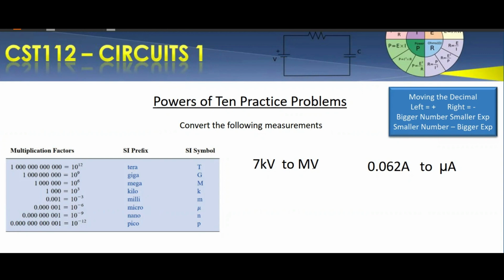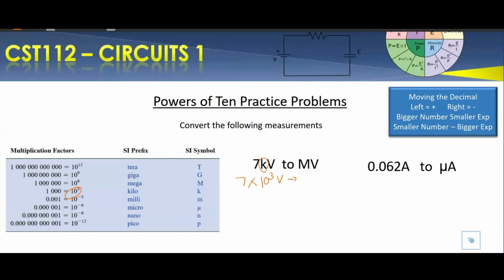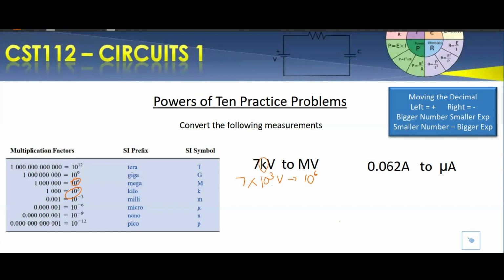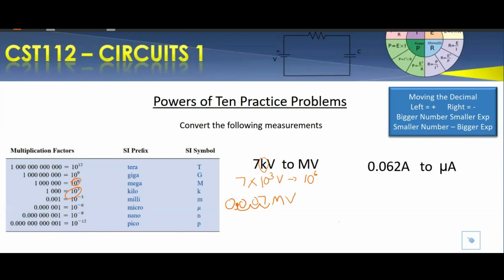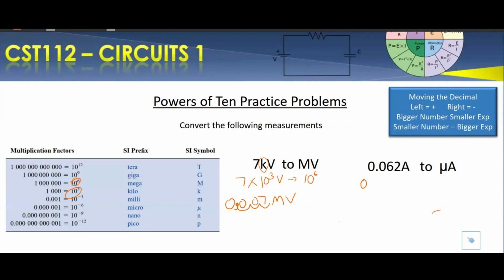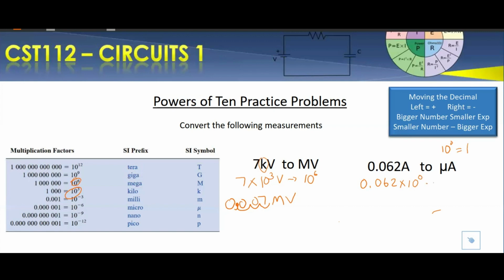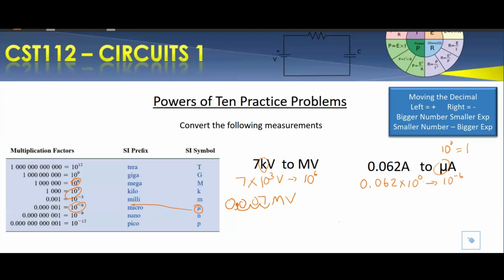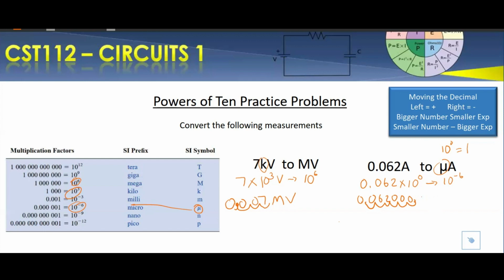Converting Measurements with SI symbols